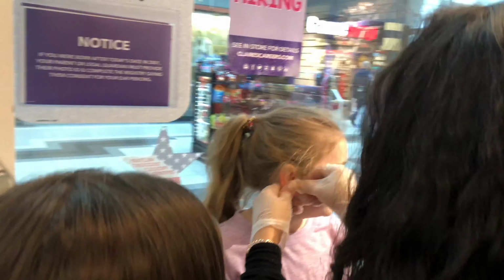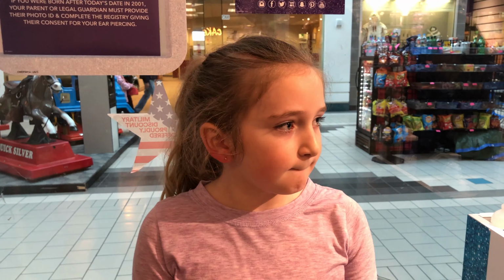Rite of Passage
Ear Piercing!